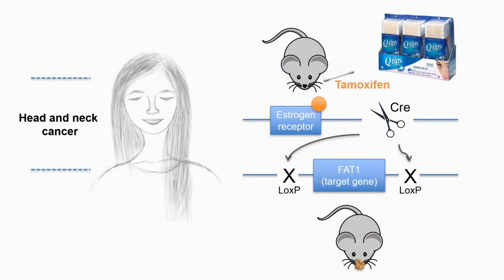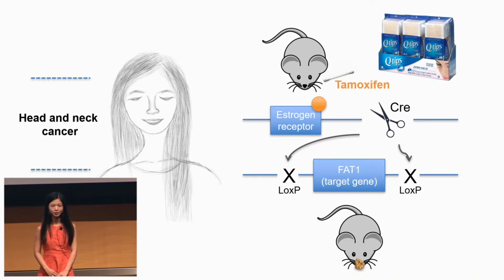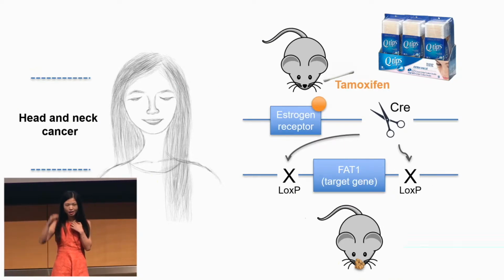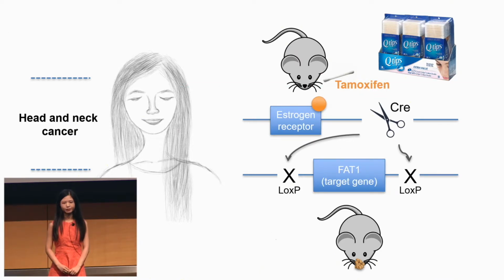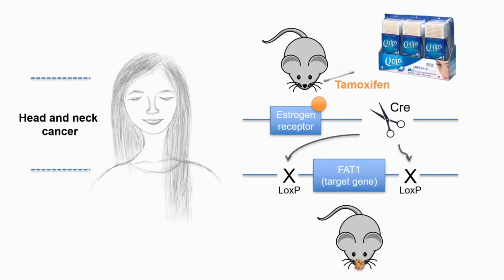MSK Postdoc Slam 2020: Jingming Wang, PhD